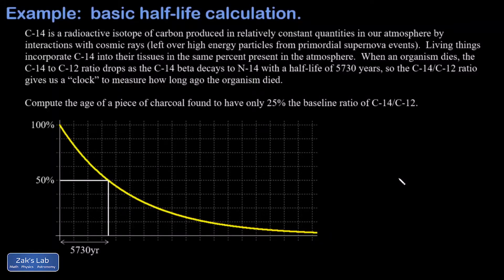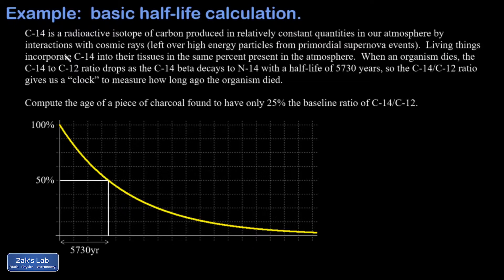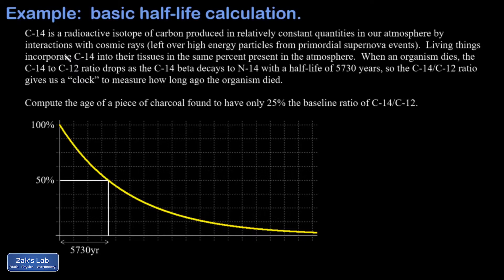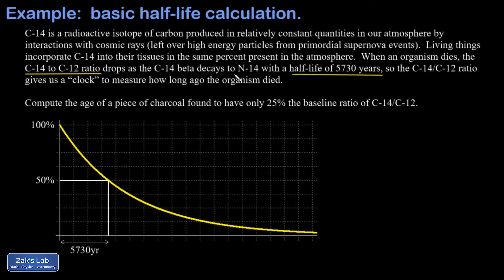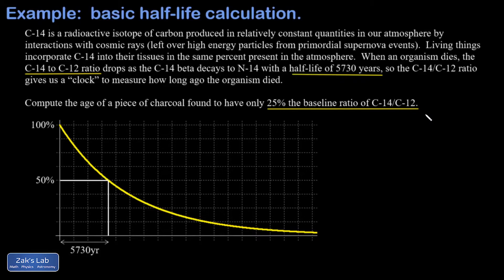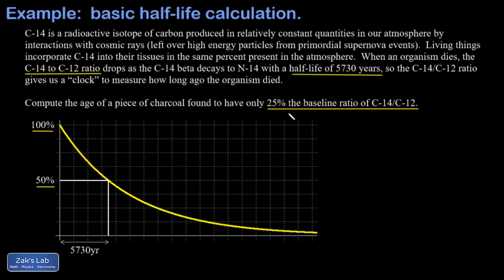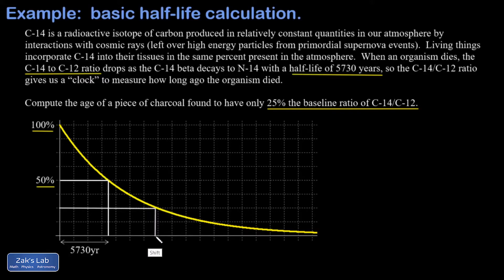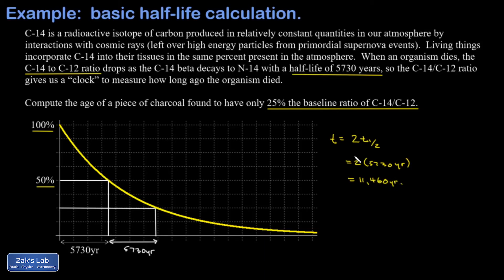Half-life of C-14, how radiocarbon dating works, half-life calculation, ratio of C-14 to C-12.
Nuclear physics C-14 calculation:  Half-life of C-14, how radiocarbon dating works, half-life calculation, ratio of C-14 to C-12.

We describe how C-14 is formed in the upper atmosphere through collisions with cosmic rays and that the percent of C-14 is fairly constant in the atmosphere over time.  Because we are all carbon based life forms, we have pretty much the same ratio of C-14 to C-12 as the atmosphere.  Plants incorporate the carbon dioxide from the atmosphere, animals eat the plants, and everything living has this same ratio of C-14 to C-12.  However, when an organism dies, the ratio of C-14 to C-12 begins to decrease as the C-14 decays to N-14 due to beta decay.  The half-life of this decay is about 5730 years, so we can use the ratio of C-14 to C-12 as a "clock" to measure how long ago the organism died.

In this example, we imagine a piece of charcoal taken from a hearth in an archaeological site, and we assume the tree died somewhere around the same time it was burned for heat.  We notice that the ratio of C-14 to C-12 has dropped to 25% of the original value and we ask how long ago the tree died.  25% means two half-lives (half of a half), so the time of death is 2*5730=11460 years.